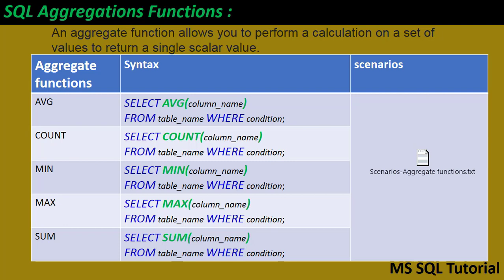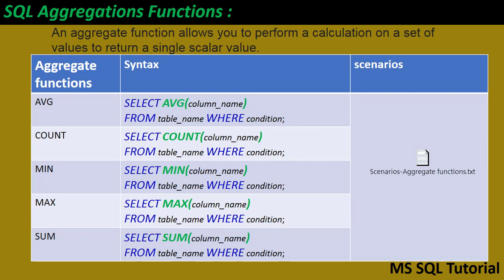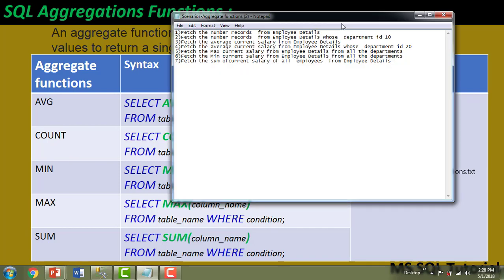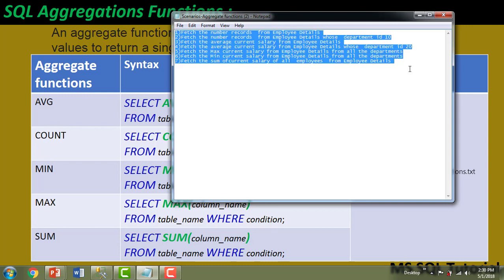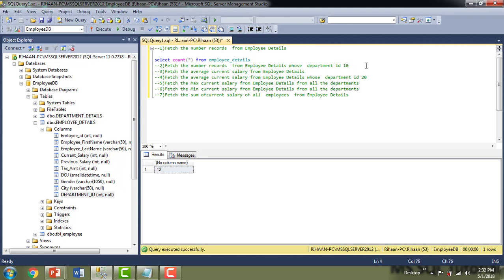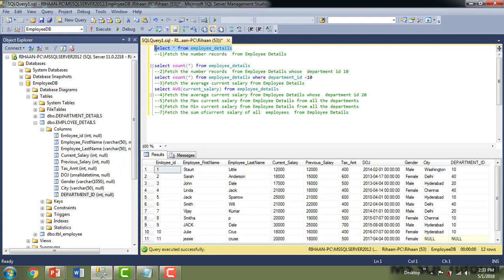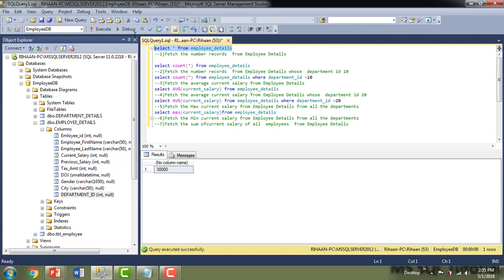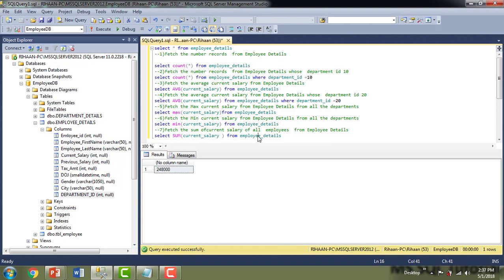Part 14 : Introduction to SQL Aggregate Functions (SUM,COUNT , MAX , MIN ,AVG)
What is An aggregate function
 What are different SQL aggregate functions and their syntaxes